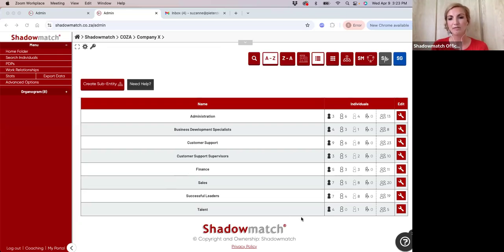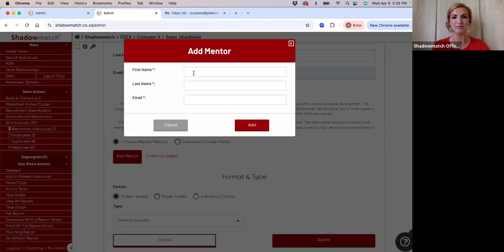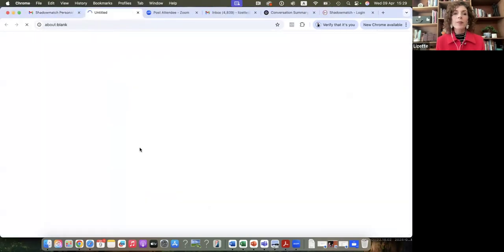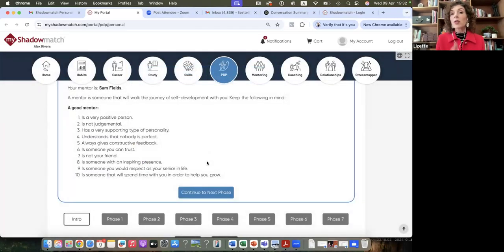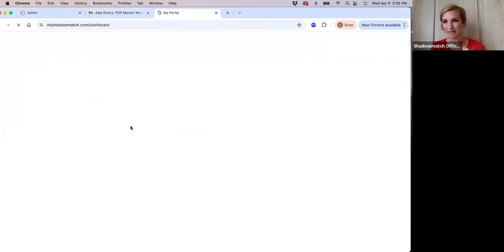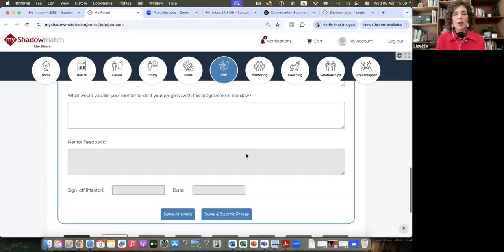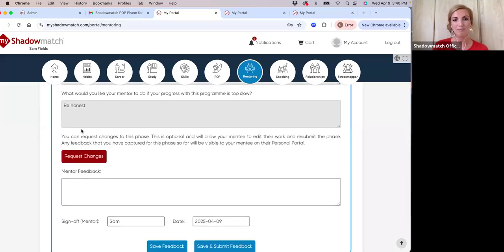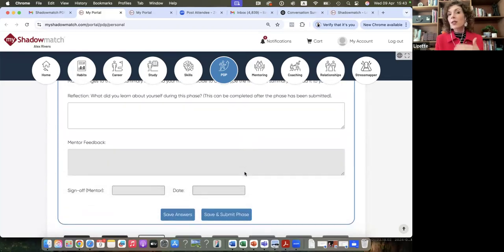Shadowmatch PDP process between mentor and mentee